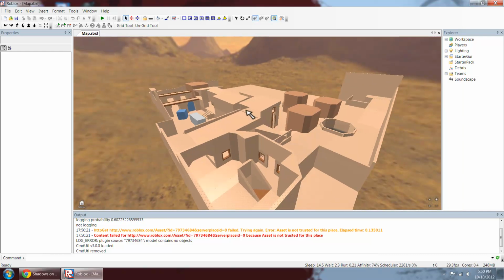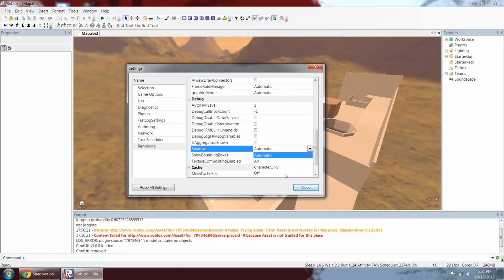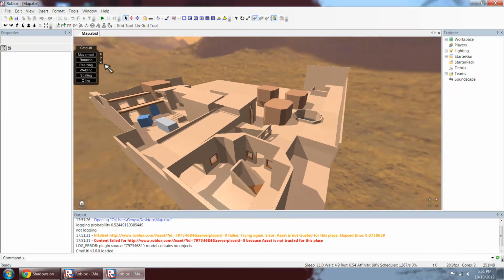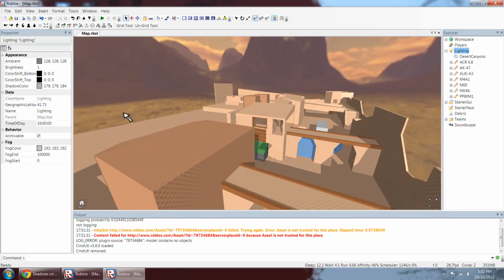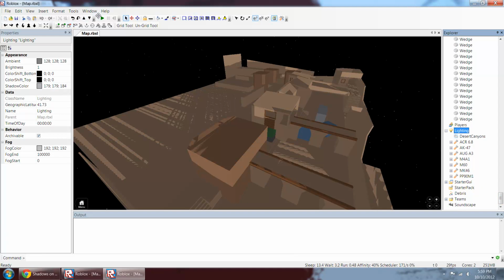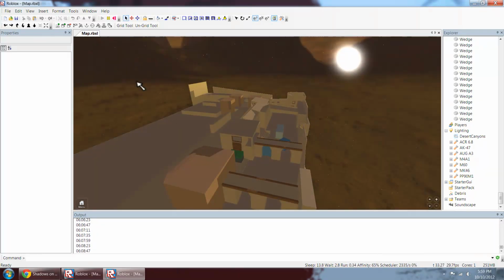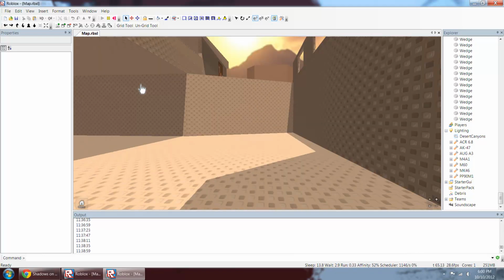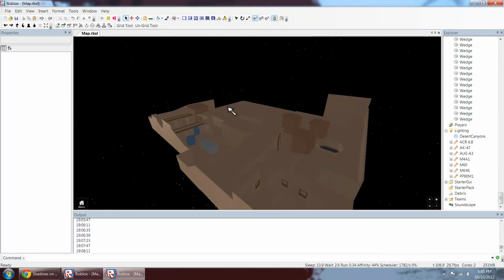How to enable full Lighting/Shadows in Roblox! (No Mods!)